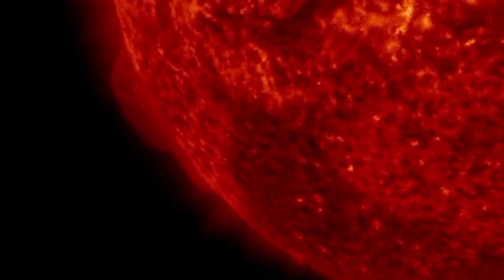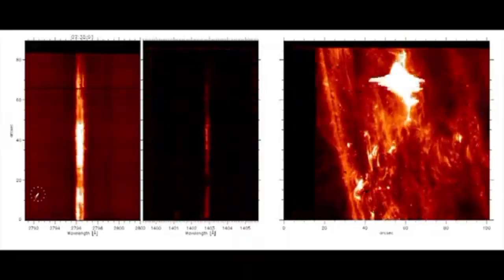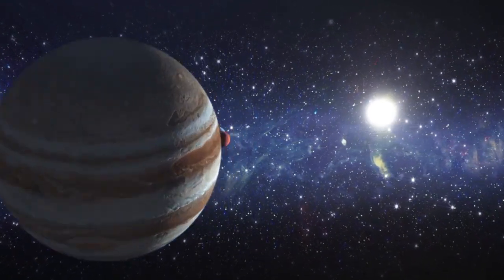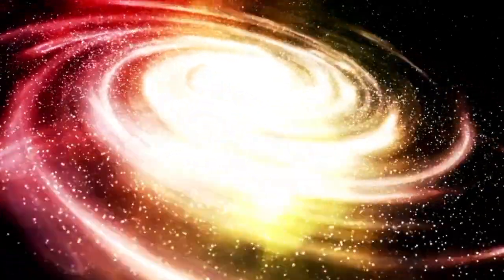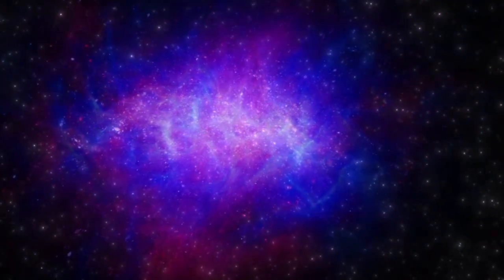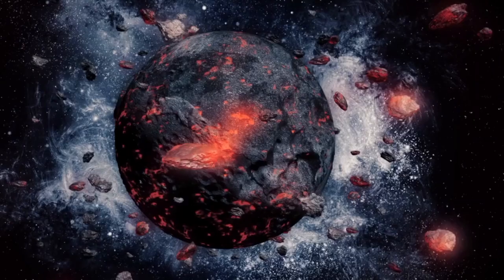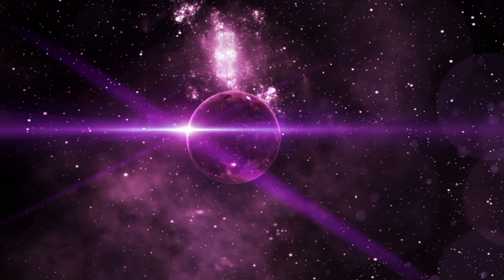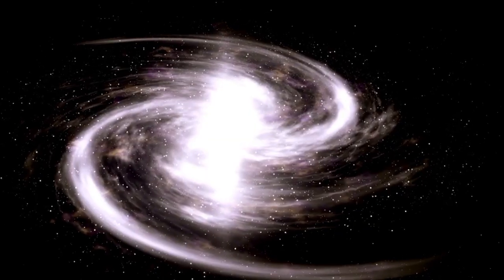"James Webb Telescope Captures STUNNING Image of Betelgeuse"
🔥 A dying star just posed for the most breathtaking portrait in cosmic history...
The James Webb Space Telescope has just delivered a mind-blowing image of Betelgeuse, one of the most mysterious and volatile stars in our galaxy — and it's unlike anything we've ever seen before! 😱

🌟 Is Betelgeuse preparing for a supernova explosion? Or is it entering an entirely new and unknown phase?

👇 In this video, we explore:
📸 The crystal-clear image of Betelgeuse captured by JWST
🌌 Why this red supergiant is far from ordinary
🧠 What scientists are saying about Betelgeuse’s unpredictable behavior
📊 The latest data on its brightness, temperature, and mass loss
💥 Is the long-awaited Betelgeuse supernova countdown finally beginning?

✨ This is not just astronomy. This is cosmic storytelling in high definition.